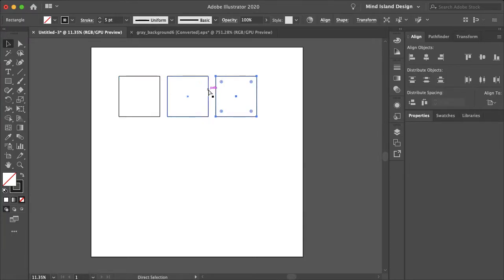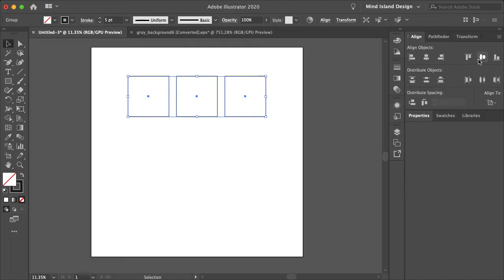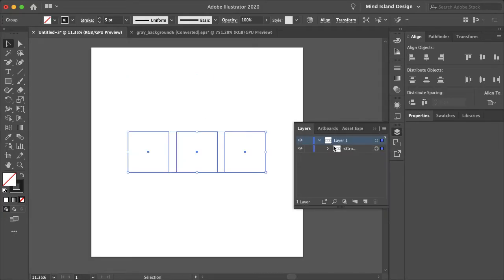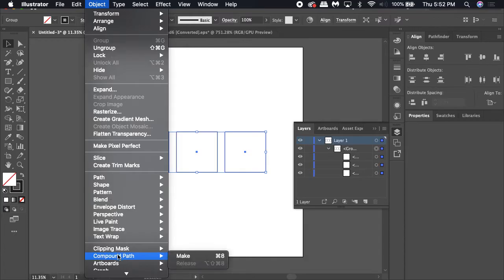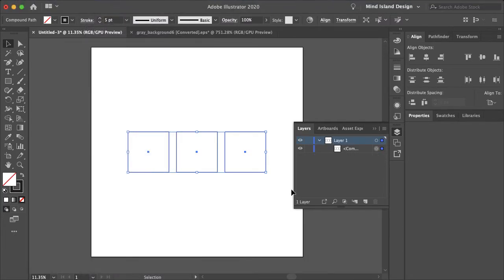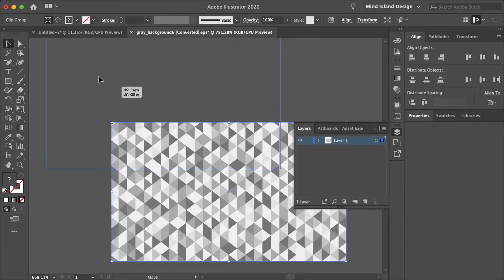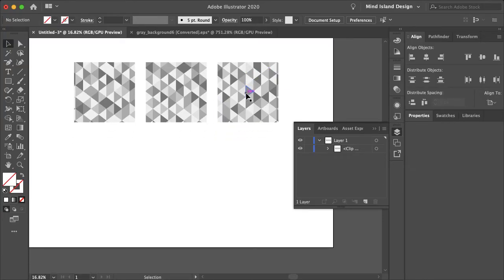Create Multiple Clipping Masks in Illustrator (Compound Path)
A quick and easy way to create multiple clipping masks with a compound path in Adobe Illustrator.